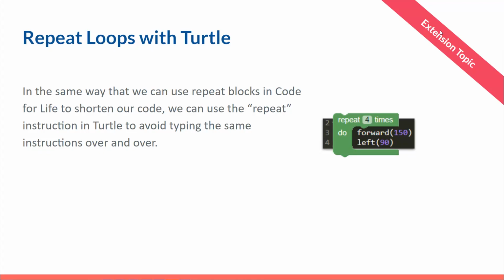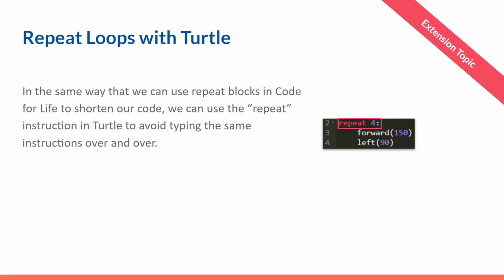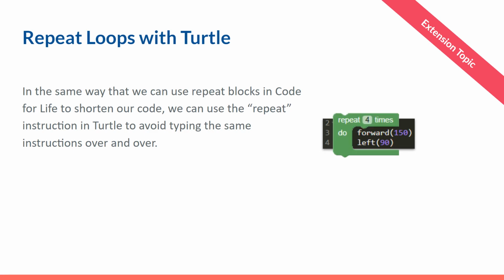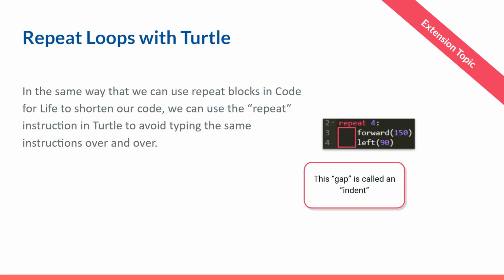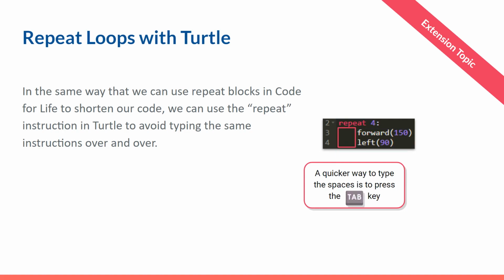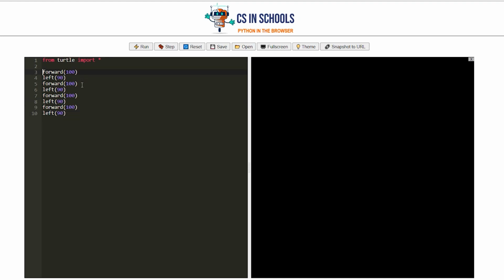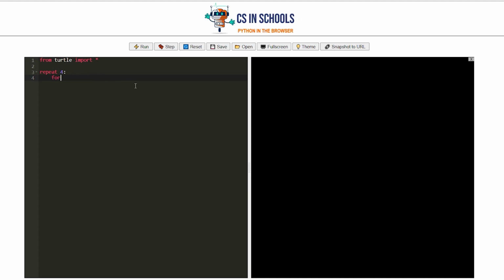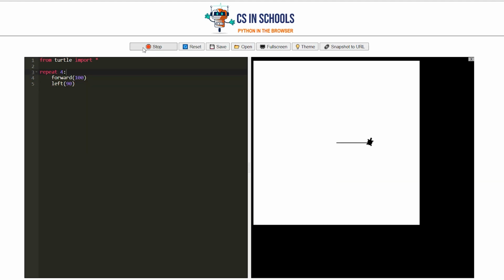Turtle Graphics - 2.0 Repeat